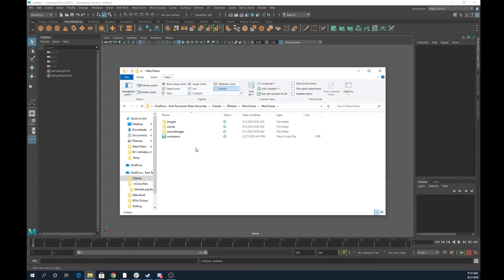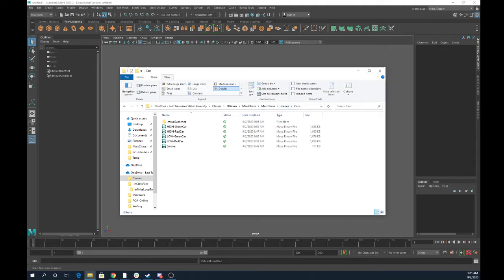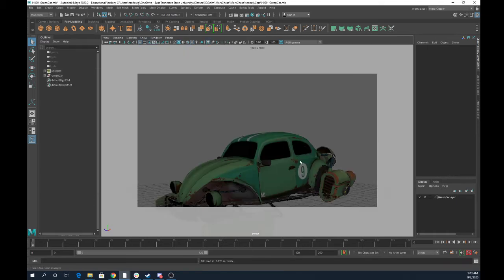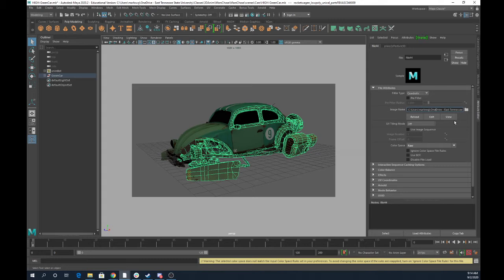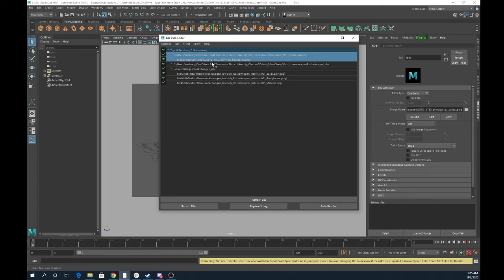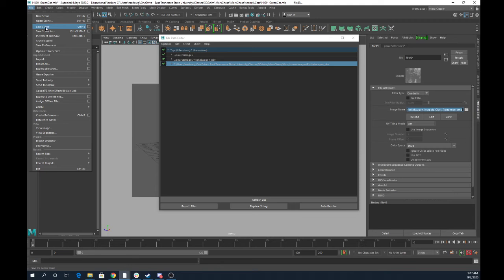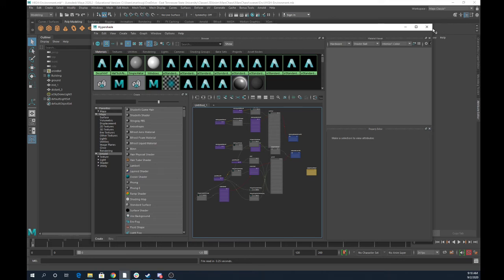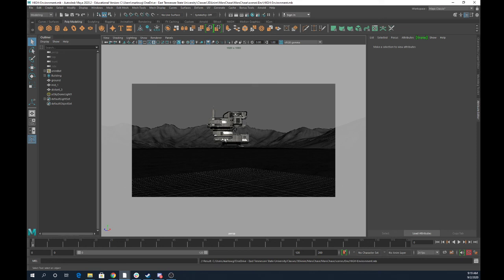2-Resolving File Paths